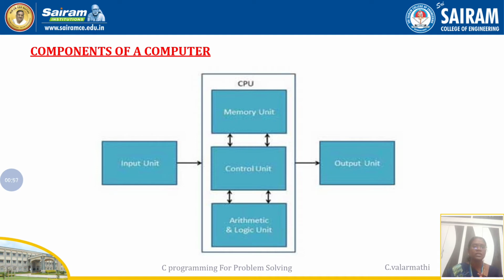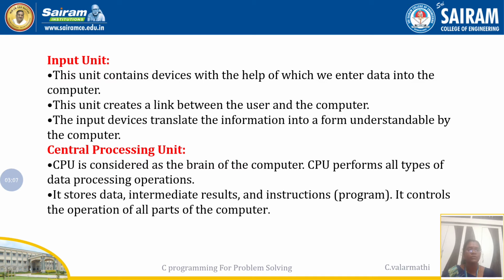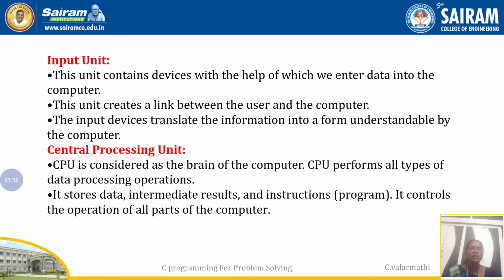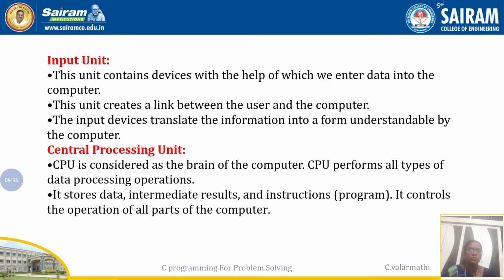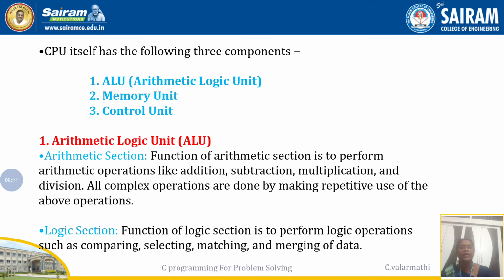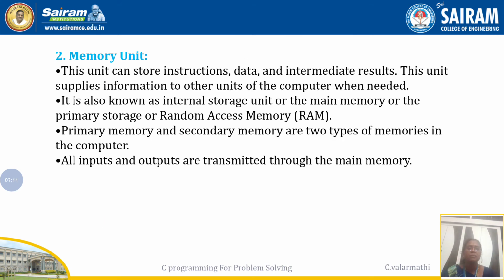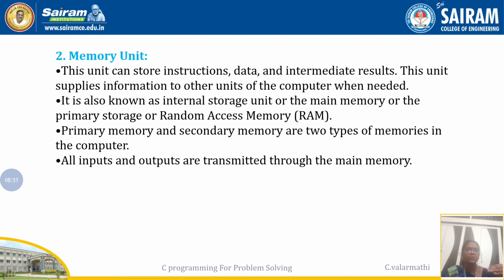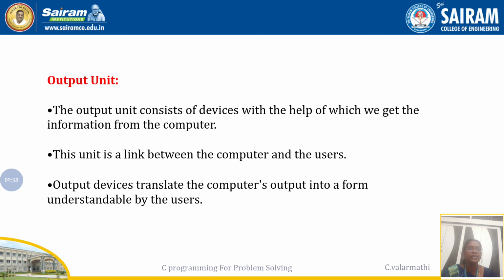Lecturevideo_18CPS23_module1_components of computer_valarmathi.c